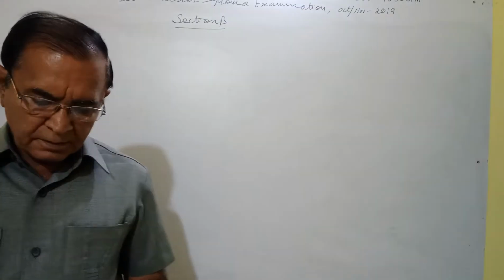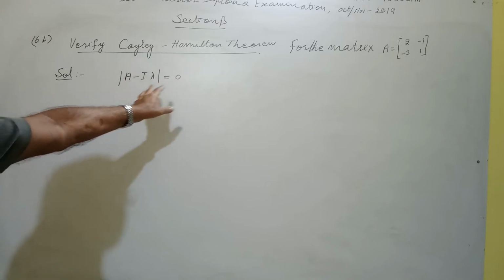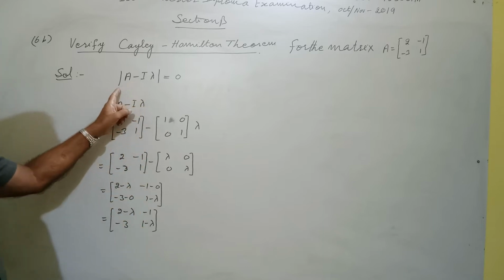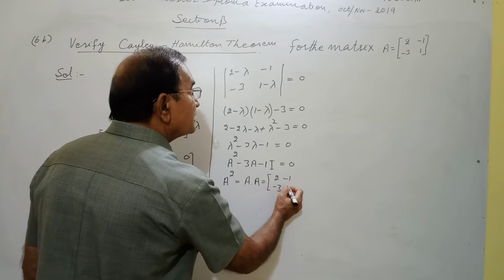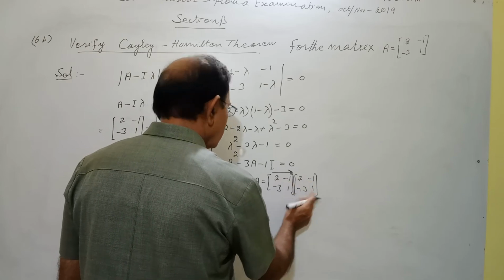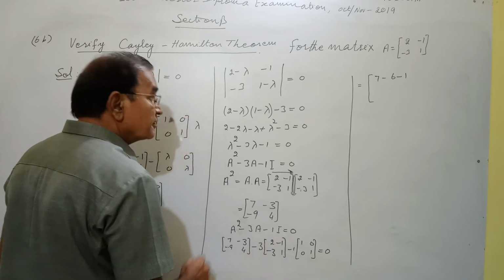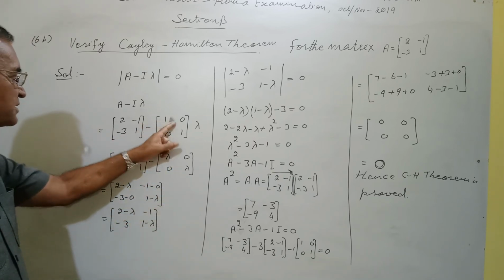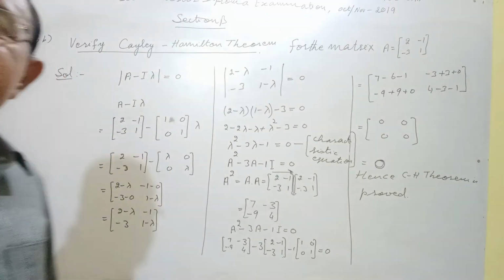July 28, 2020